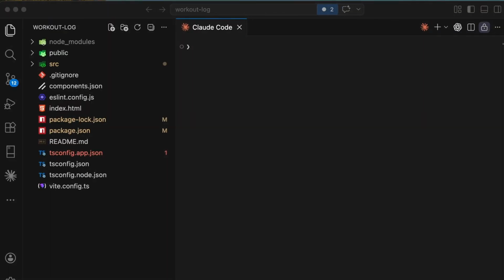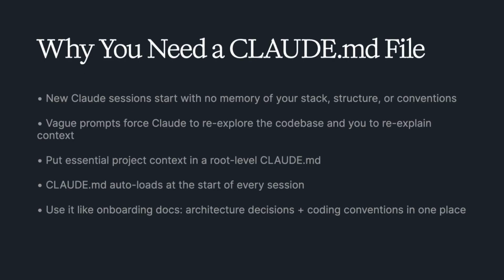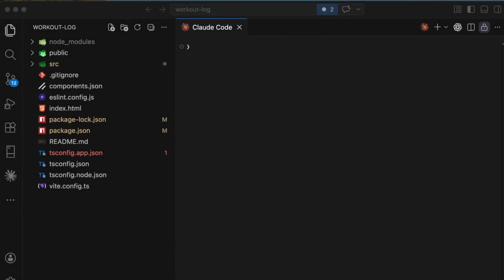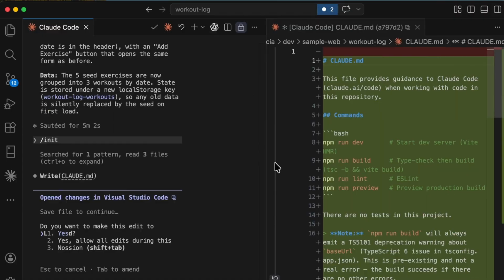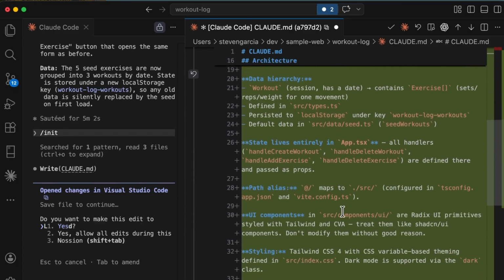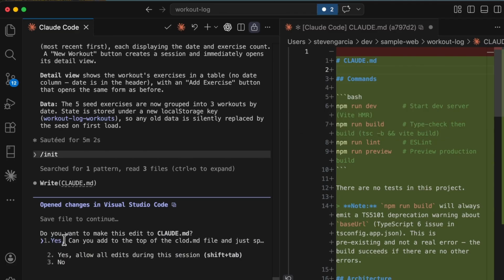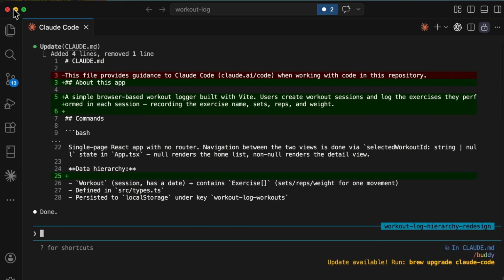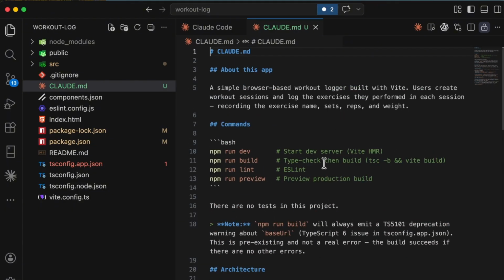Project Memory with CLAUDE.md: Teaching Claude Your Codebase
In this video, you’ll learn how to use CLAUDE.md to give Claude persistent context about your project — so it can generate better, more consistent code.

Instead of repeating yourself in every prompt, you can define your architecture, coding standards, and key decisions once, and let Claude use that as a reference point moving forward.

This is how you go from basic prompting to building a real AI-assisted development workflow.

I’m building full courses on how to create and monetize mobile apps using React Native, Expo, and Claude Code.

👍 What you’ll learn:
What CLAUDE.md is and why it matters
How to give Claude long-term project context
How to reduce repeated prompts and improve output quality
How to build a more scalable AI development workflow